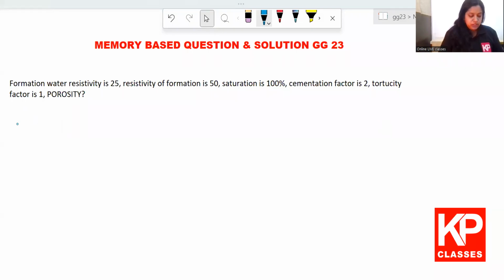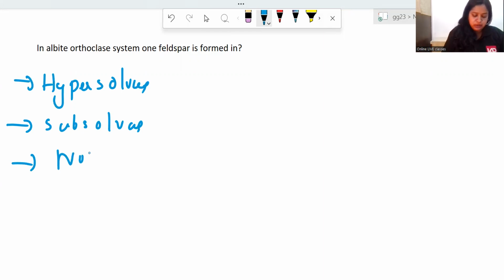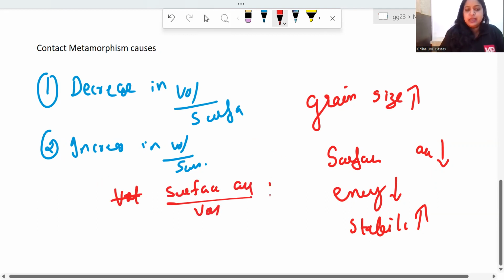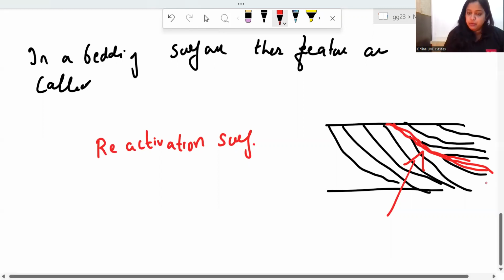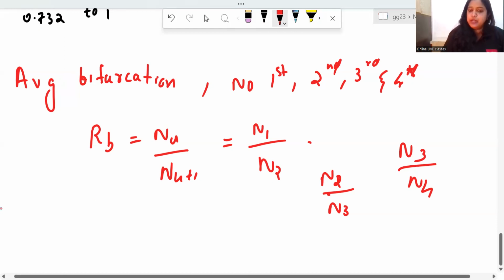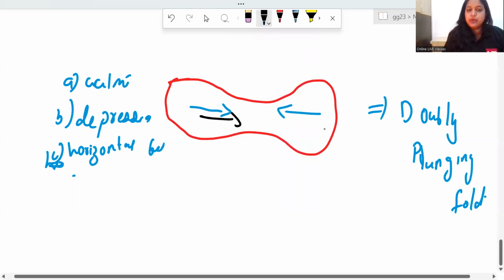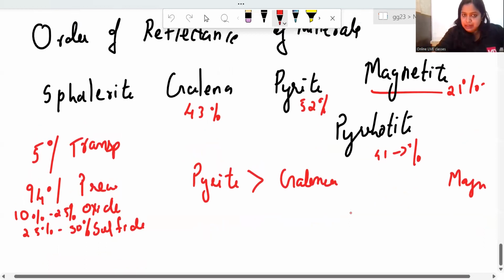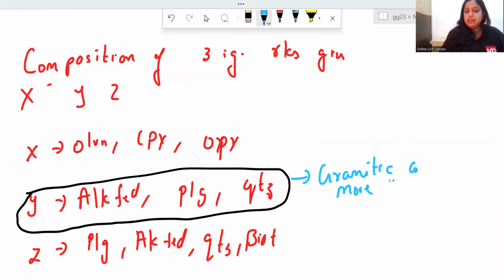GATE Geology 2023 Paper Solution Part 2 by KP Classes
In this Video KP Classes Faculty will discuss next set of memory based question shared by students. To Get further updates for GATE geology join this WhatsApp group

🎯GATE Architecture
🎯Geology
🎯Csir net earth science
🎯GATE Geology
🎯IIT JAM Geology
🎯M.Arch
🎯GATE Architecture syllabus
🎯Geology coaching
🎯GATE Architecture coaching
🎯geology classes